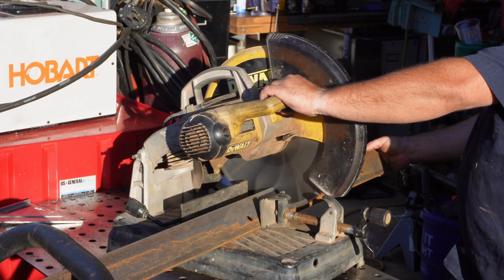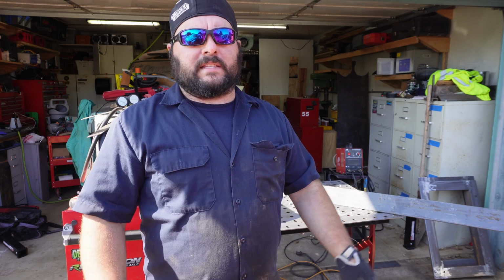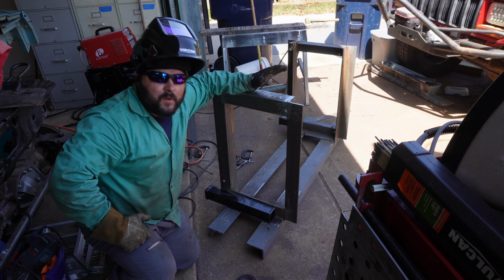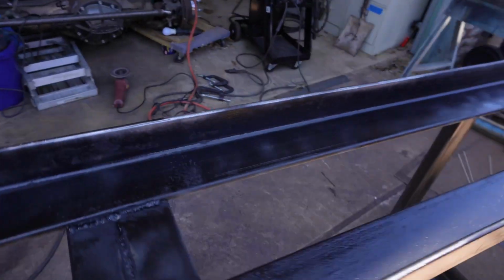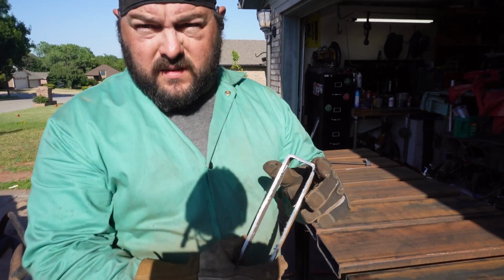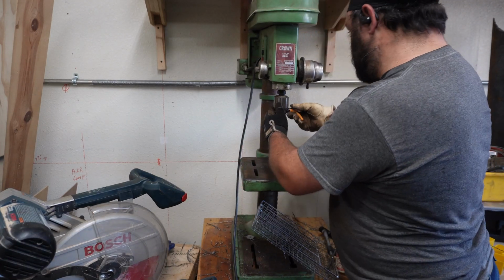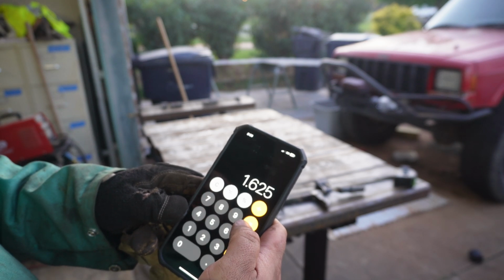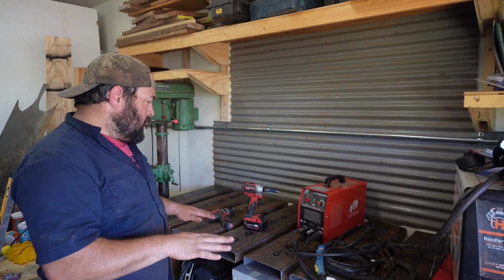THE "DO EVERYTHING" Welding, Clamping, Fixture Table Build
Let's hang out in the garage as I build the new welding table for my home workshop. The goals for this build were very simple, use as much repurposed material as possible and at the end have a fixturing table that can use ALL the clamps I currently own. Well I certainly think we accomplished both of those with this build. Is it a welding bench? Fixture table? Expandable DO-ALL whatever I need it to be station? Yes to all of those.

Nick’s Favorite tape measure
Tool/ Wrench Roll
Cut off Discs
Flap Discs
Brake cleaner (12 Pack)
WorkTunes Connect Earmuffs
LED Shop Lights
MagTab (Tack Welding Helper)